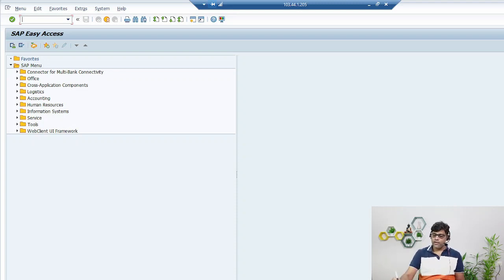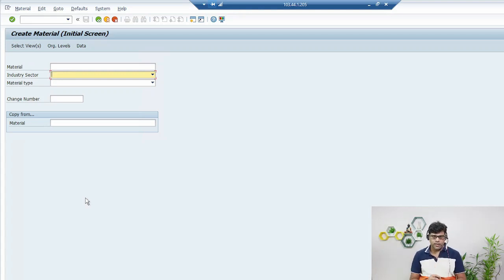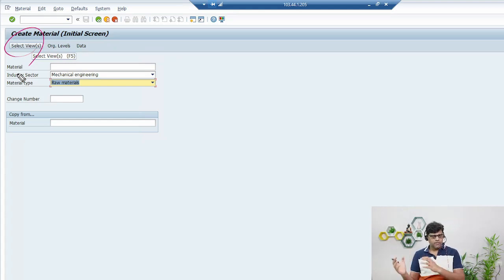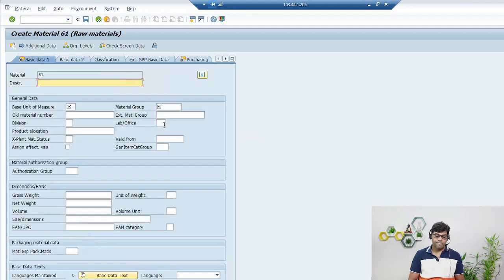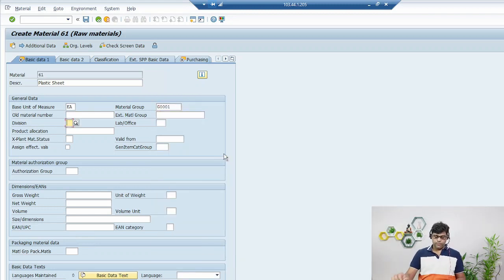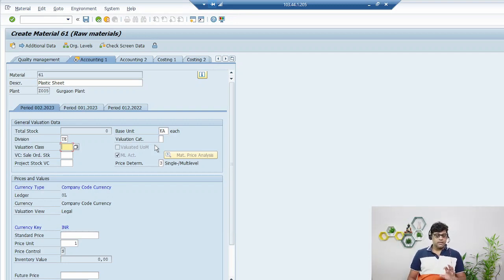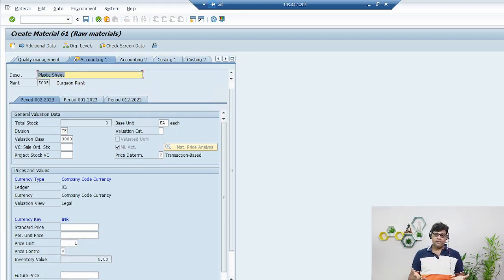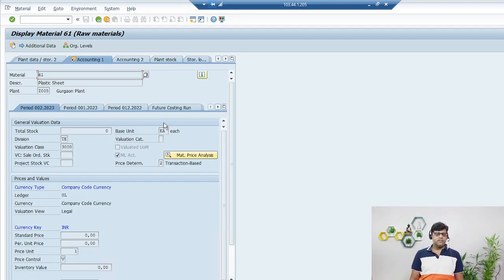P2P in SAP. End-User Series. VIDEO-4 - How to Create Material Master in SAP Accounts Payable?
How to Create Material Master in SAP? Watch SAP P2P Process Series - Video 4. For SAP FICO and MM End-Users. A part of Procure To Pay Process in SAP Finance and Logistics. Important Accounts Payable Interview Questions for SAP End-Users.

Course pages:-